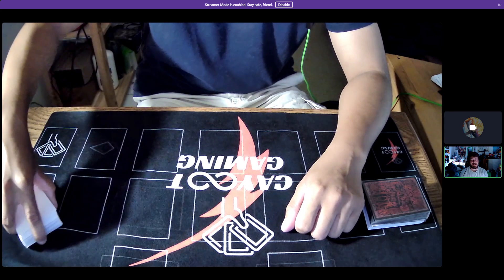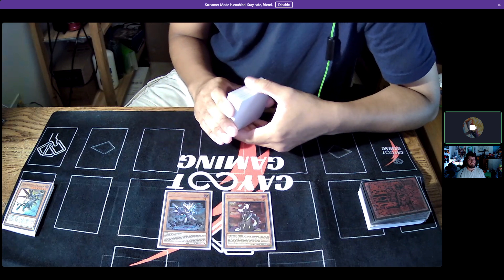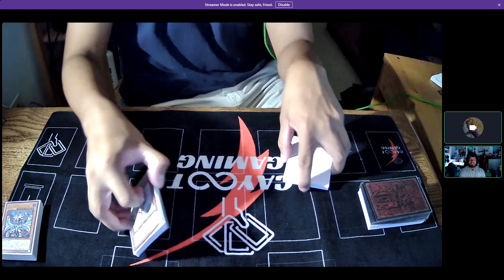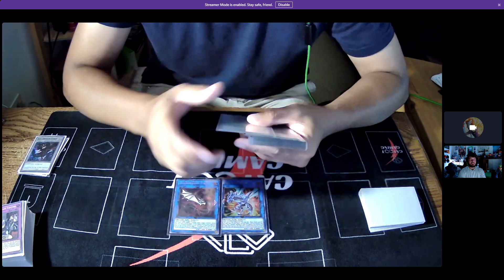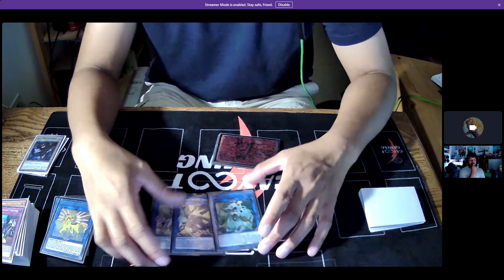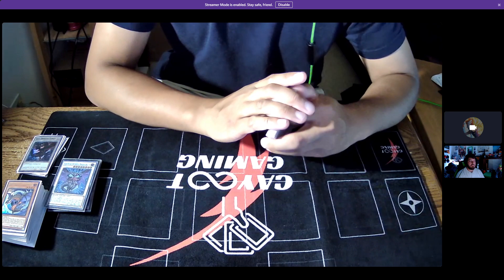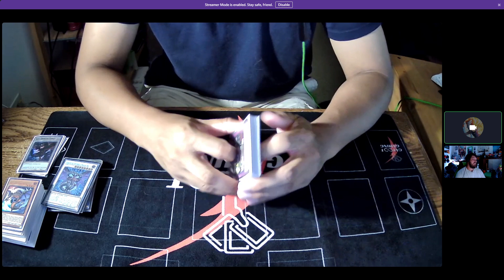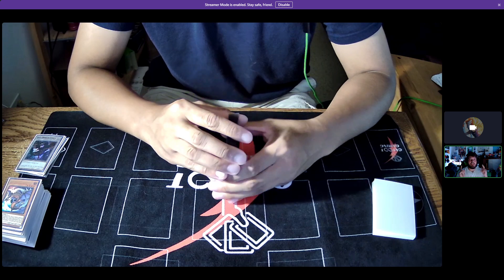1st PLACE DRAGON LINK DECK PROFILE OTS QUALIFIER FT ERIC GARDE!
GOT ANOTHER 1ST PLACE DECK PROFILE FOR Y'ALL! HOPE YOU ENJOY!!!